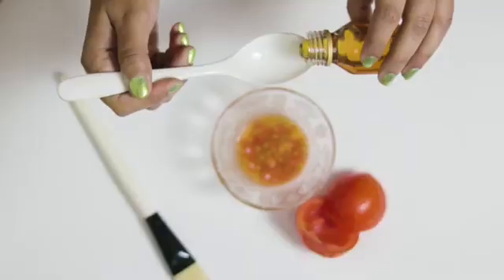Take Good Care of Your Skin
( Note - ALL THE IMAGES / PICTURES SHOWN IN THE VIDEO BELONGS TO BE RESPECTED OWNERS AND NOT ME...I AM THE NOT THE OWNER OFF ANY PICTURES SHOWED IN THE VIDEO )